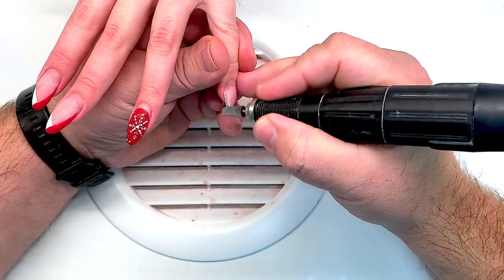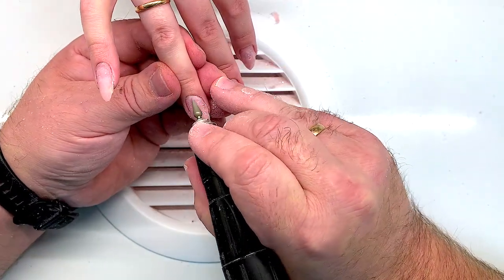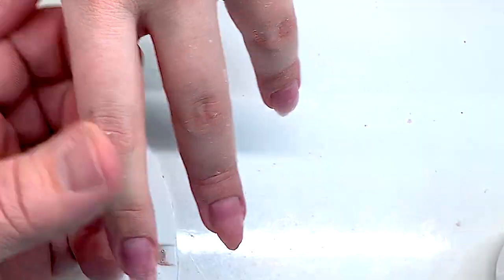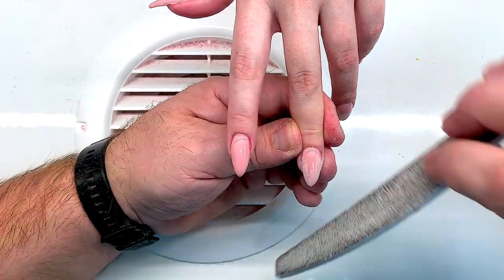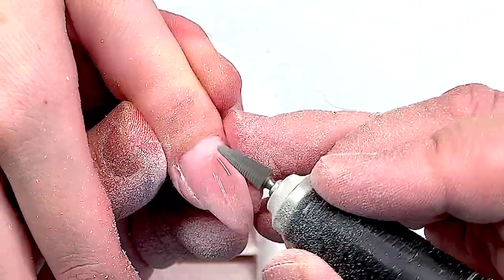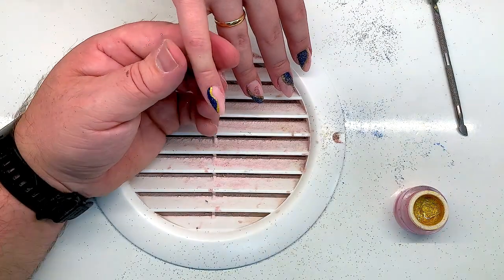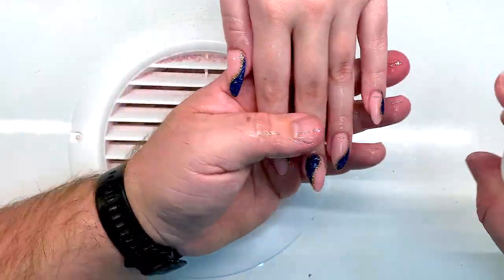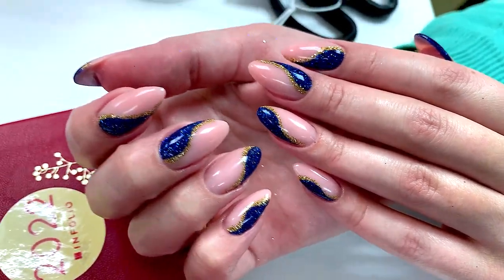CRACKED NAIL WITH THE LIFTING IN THE MIDDLE WAS EASY INFILLED BY RUSSIAN PRO